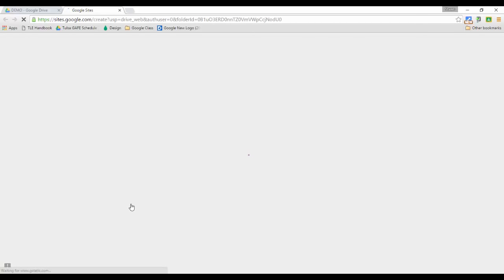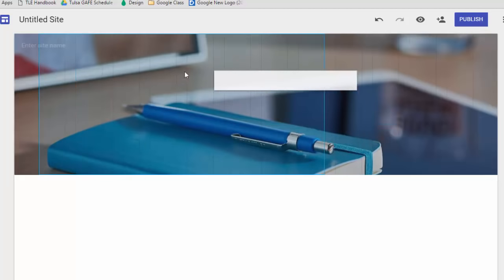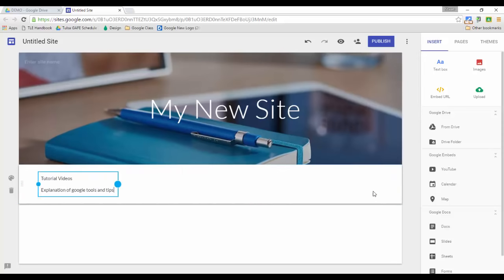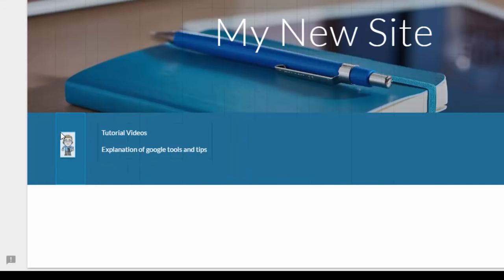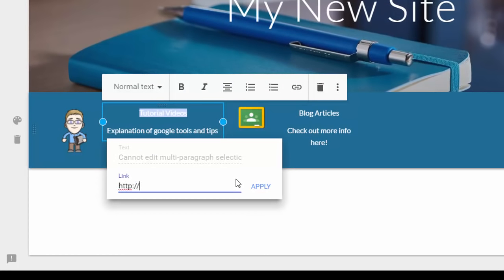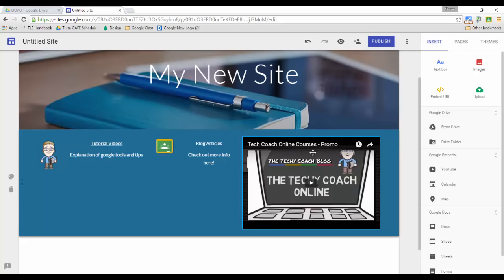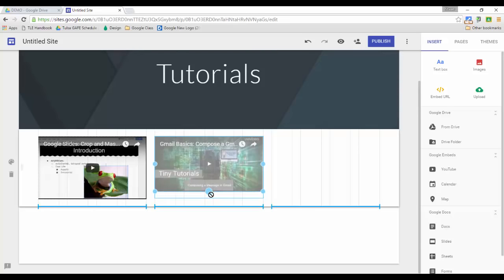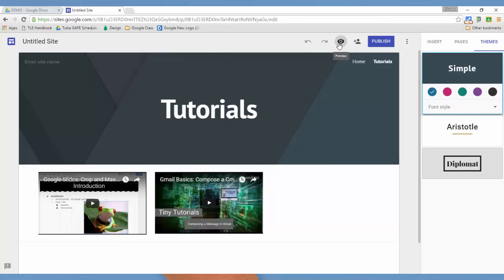A Look at the New Google Sites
This video takes a quick look at the New Google Sites.  With new drag and drop editing features, you're going to love how the new Sites compares to the old Sites.